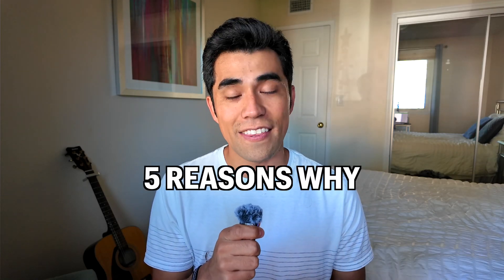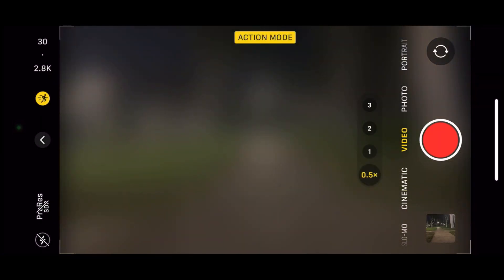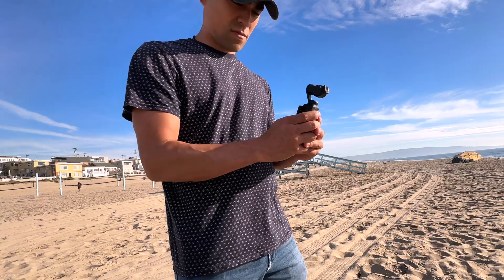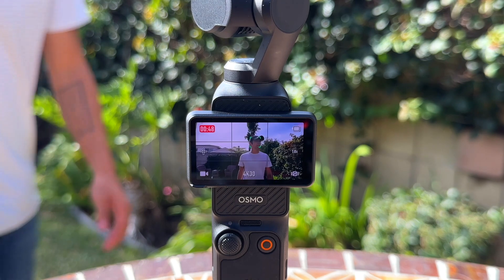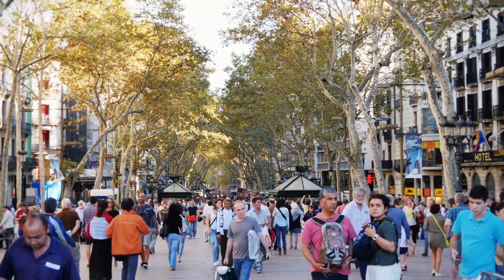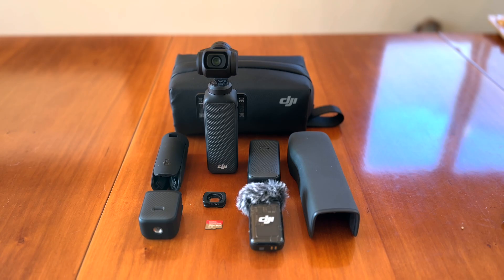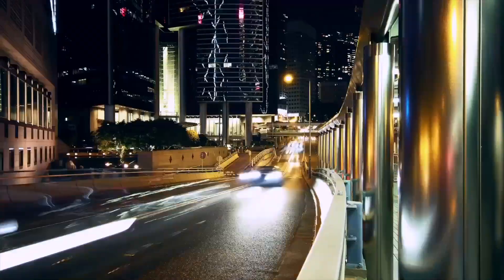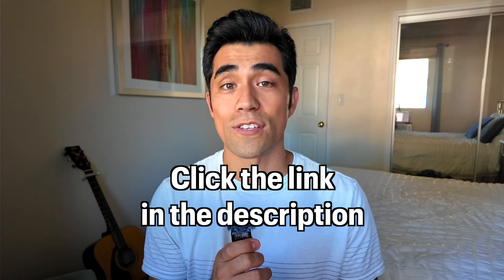DJI Pocket 3 - Is It a Good Travel Camera?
Tapping the "THANKS" button under the video ALSO is a MASSIVE help in supporting this channel. Thank you for your support!

A Link Tree to many of the things I've mentioned in my other videos